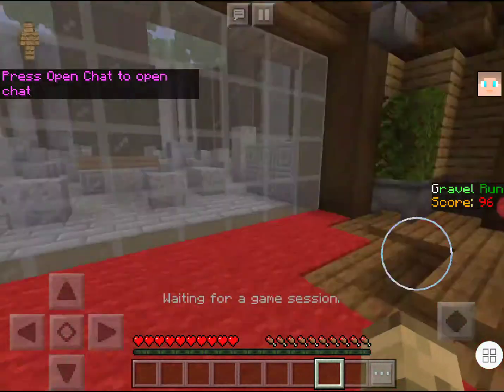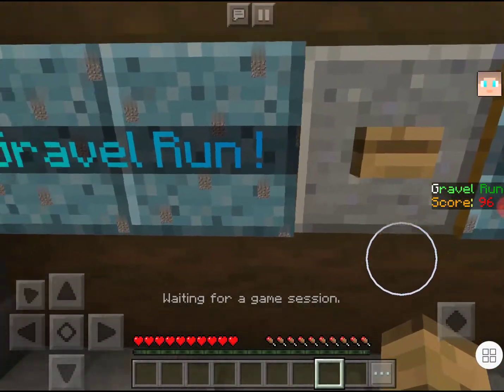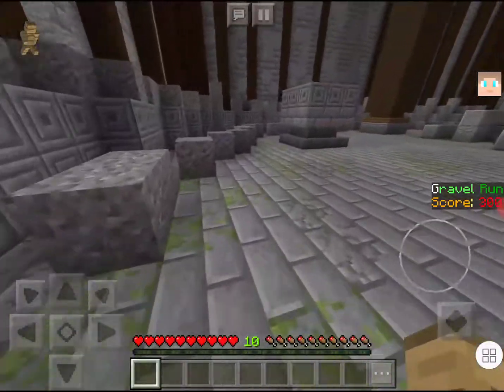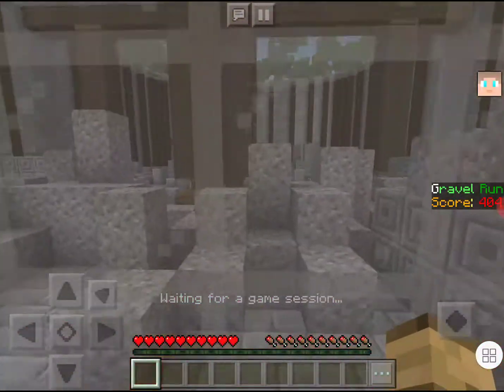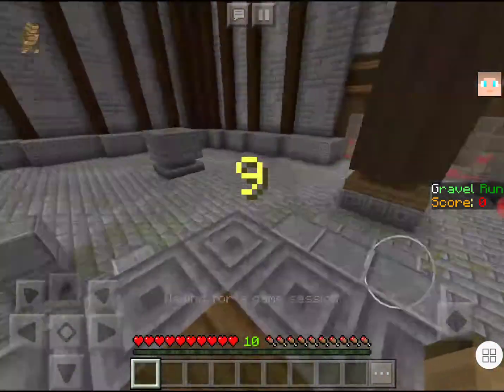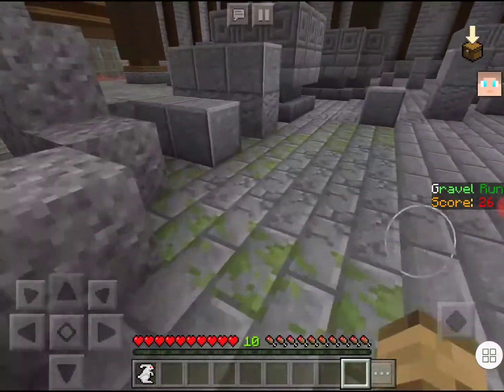Minecraft gravel run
(For children and adults)